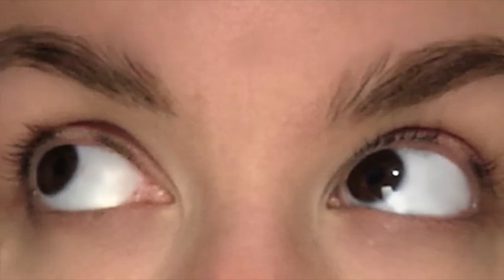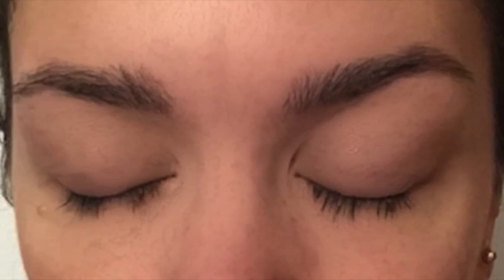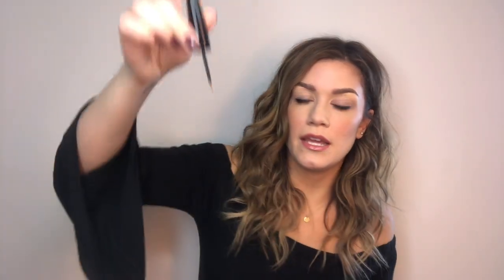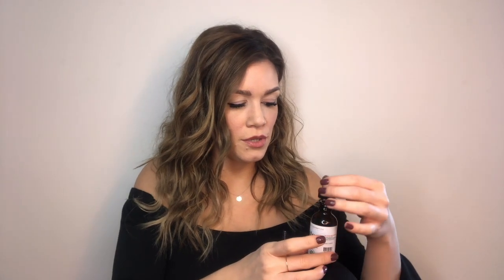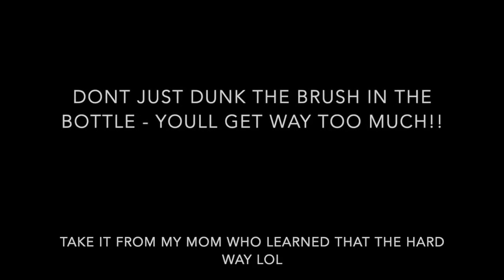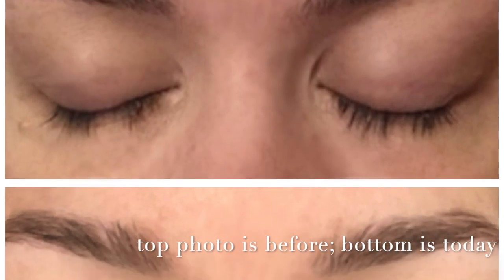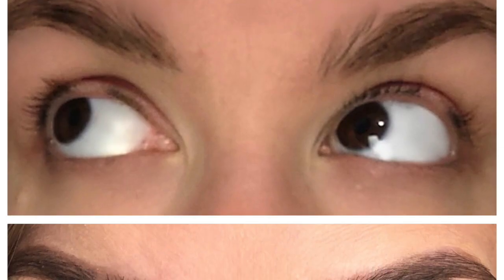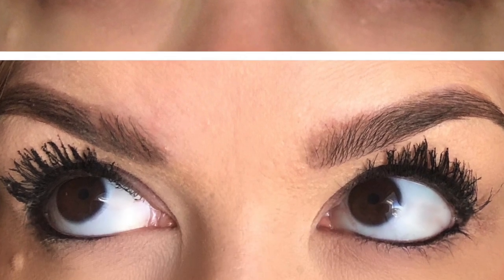HOW TO GROW YOUR EYELASHES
In this video I’m sharing what worked for me to actually GROW back all my missing lashes  🙌🏽 as well as make them overall LONGER, THICKER & DARKER

* Oil free eye makeup remover
* Makeup remover wipes
* Essy Eyelash Growth Serum for Lash and Brow Irritation Free Formula
* Castor Oil (2oz) USDA Certified Organic, 100% Pure

As always if you have any questions (or ideas for future videos you want to see!) let me know here or on Instagram (@mermaiabeauty)